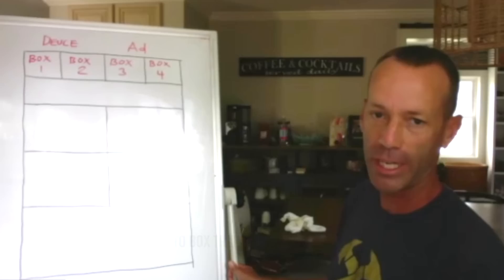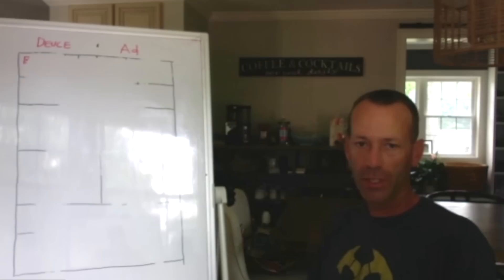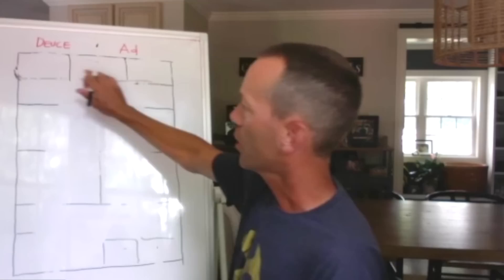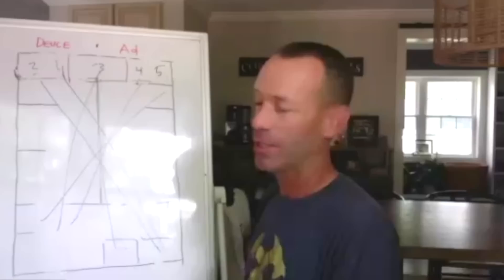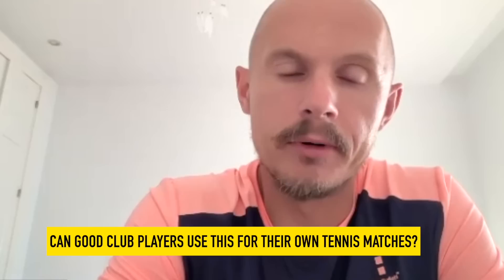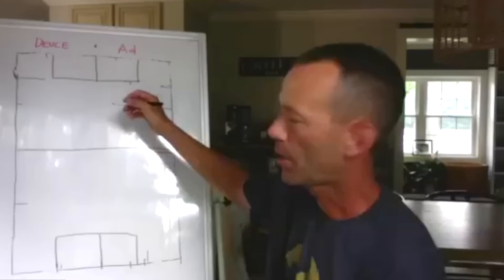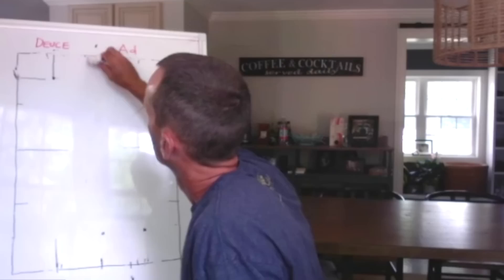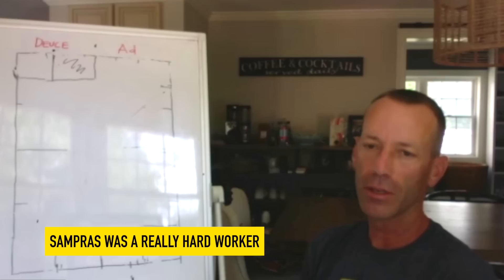How Djokovic plays tennis differently - Coach Evan breaks it down